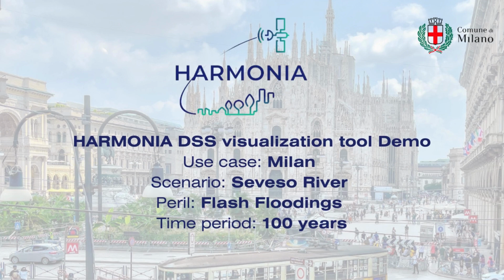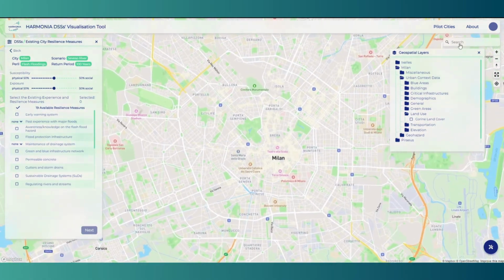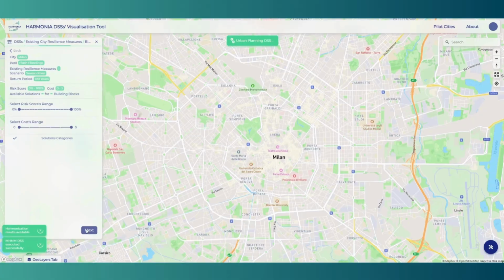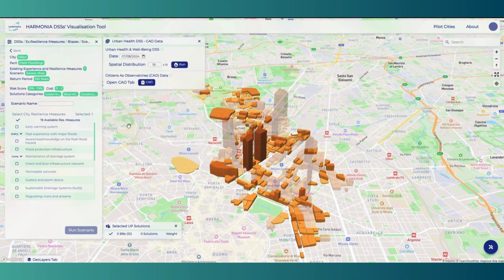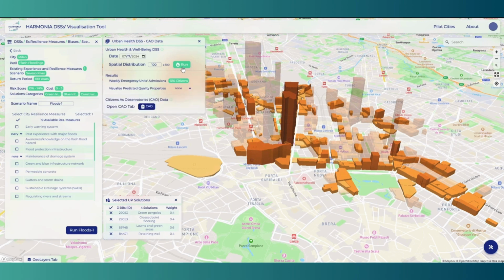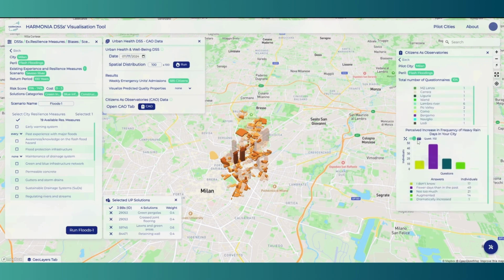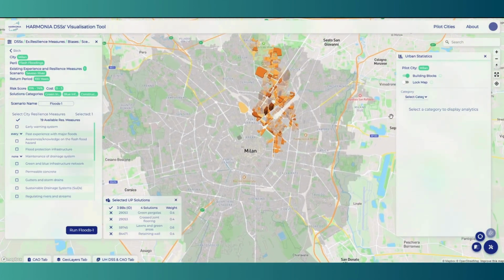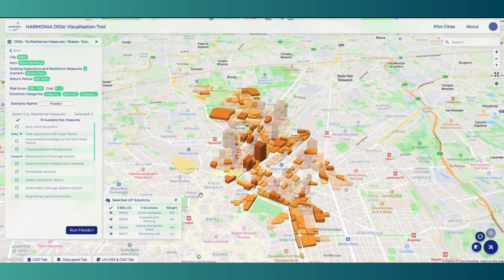HARMONIA Decision Support System Visualisation Tool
In this video, we explore the features of HARMONIA's IRAP platform and navigate through the various Decision Support Systems that users can utilize to better assess the city's risk level for climate change-related events. You can learn more about the project